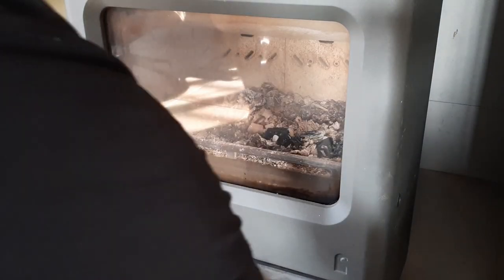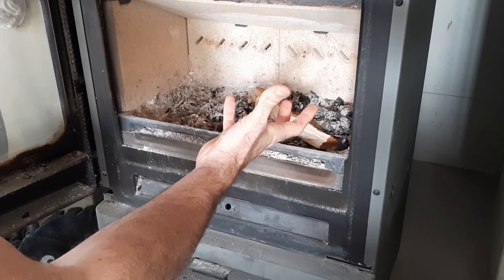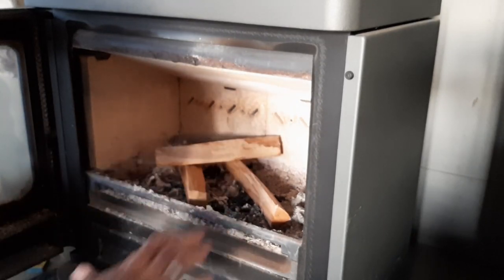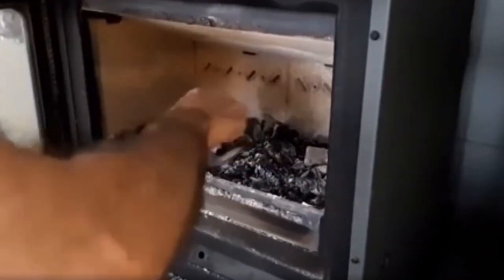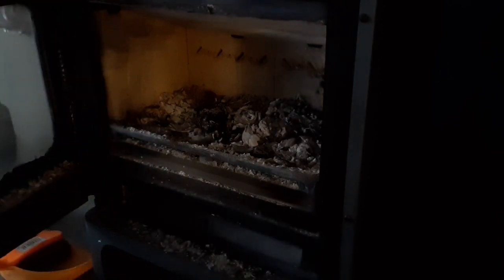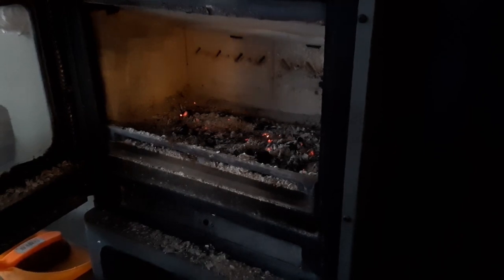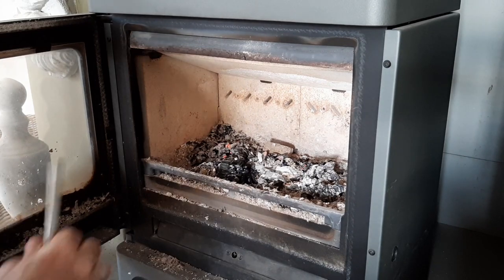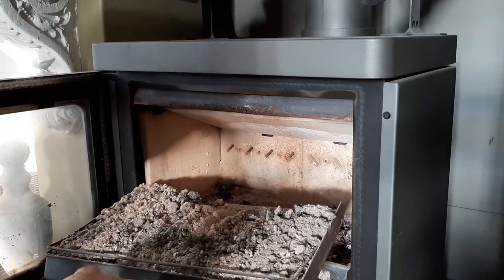Skye 7 Ash video diary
How regularly do you need to empty your ash pan? We ran a test to see how long we could go without emptying the ash on our Skye 7 from Charnwood. We burned well seasoned wood from around 08:00 every morning until around 21:00 hours each day. How many days did we manage to go without emptying and how can you extend the times between ash pan clearing? Find out in this video.

00:00 - Day one
02:03 - Day two
04:29 - Day three
04:45 - Day four
05:10 - Day five
07:40 - Day six
08:42 - Day seven
09:46 - Postcript